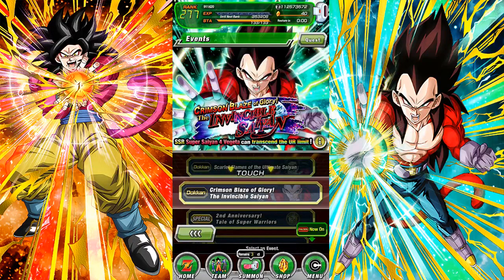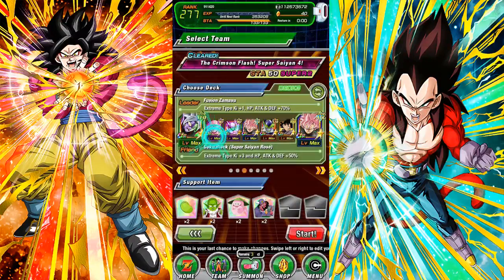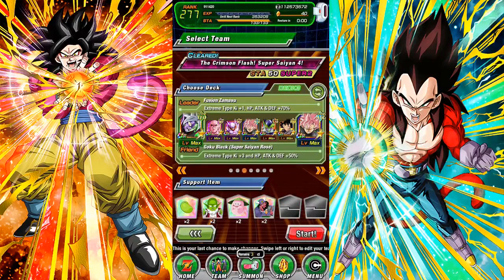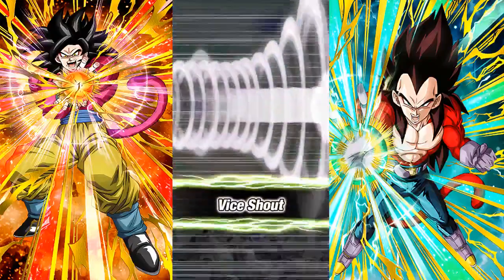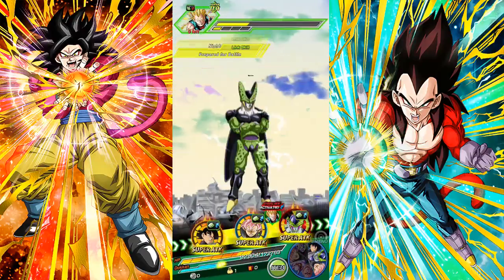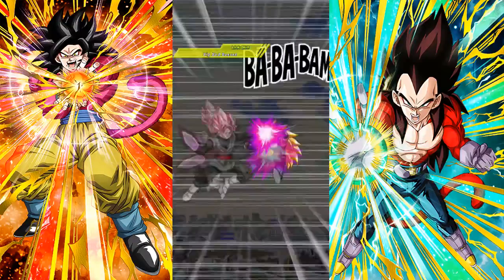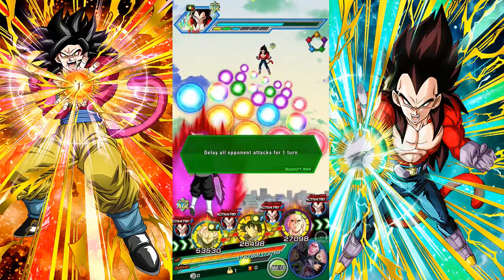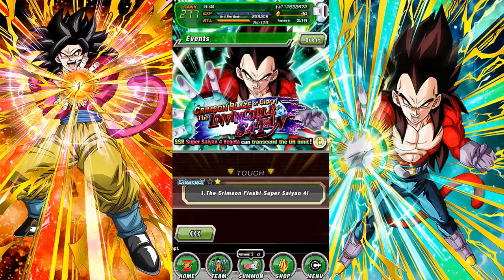VILLAINS SHOWCASE vs. SSJ4 Vegeta SUPER2 50 Stamina | DBZ Dokkan Battle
What's up everyone and welcome back to some more DBZ Dokkan Battle. Today I'll be showing off my finally somewhat optimal villains team, consisting of Double Rose, Fused Zamasu, Black, Janemba, Buuhan and Cell. It isn't the best setup, and is very barebones in this video as my Black is still SA1, non Dokkan Awakened. That said, we'll be taking on the SSJ4 Vegeta event in this video, hope you guys enjoy.